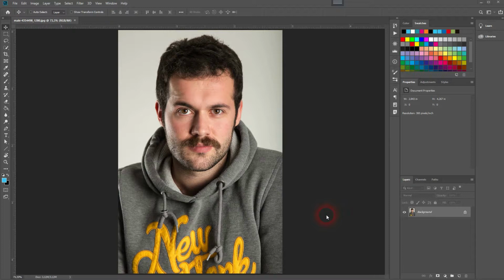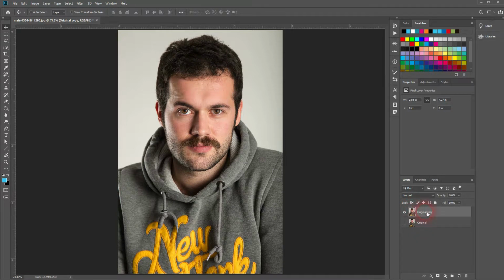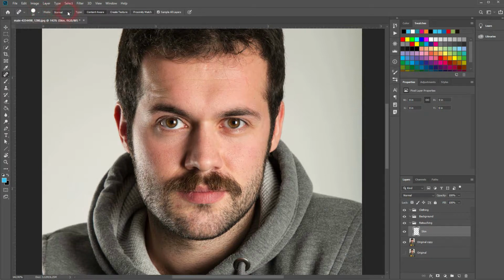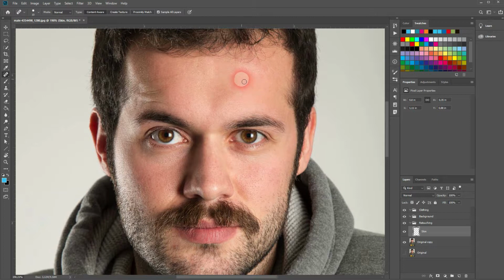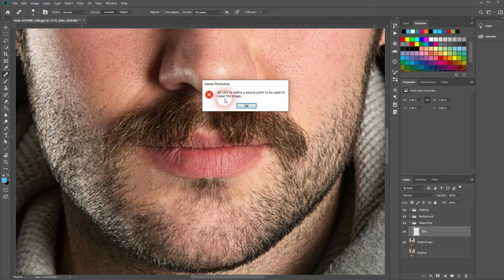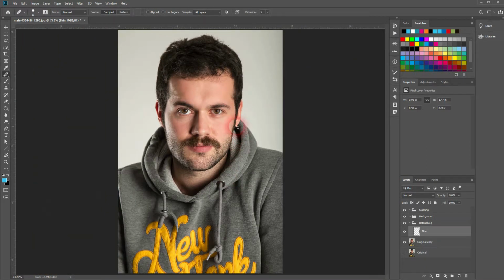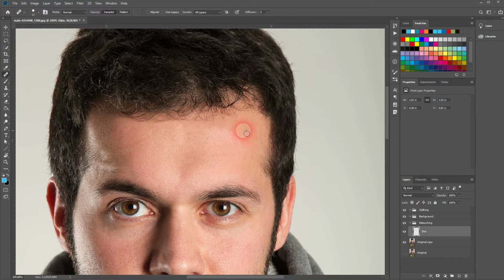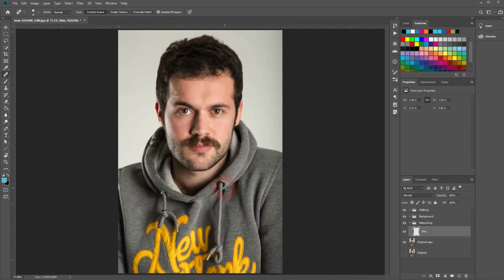Edit Photos in Photoshop for Beginner (Part 1)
In this tutorial I'll show you how to edit photos in Photoshop. This is part 1 of a multi part series for beginner.